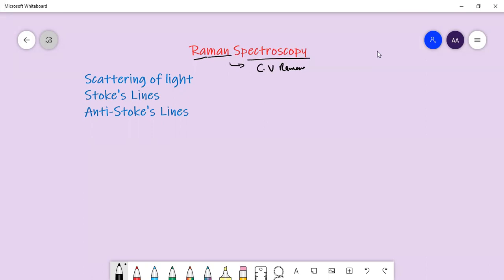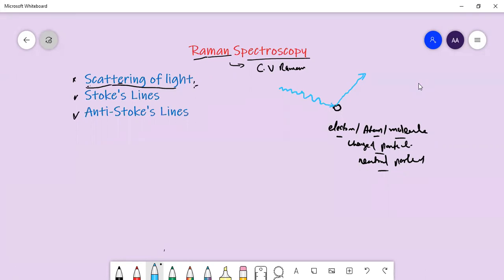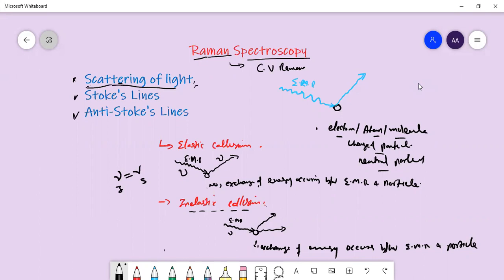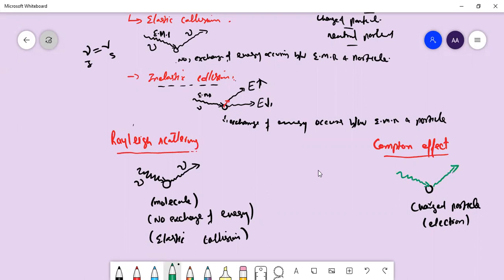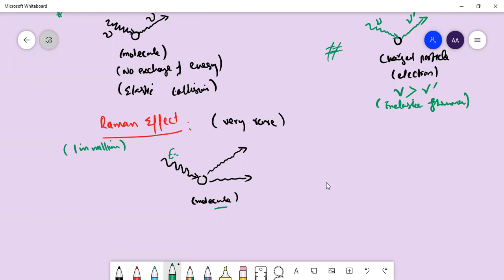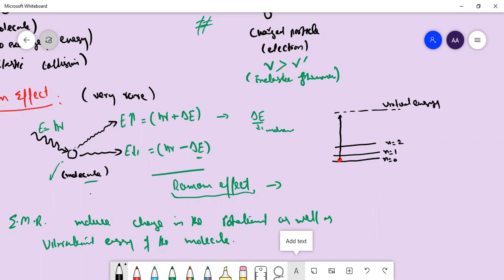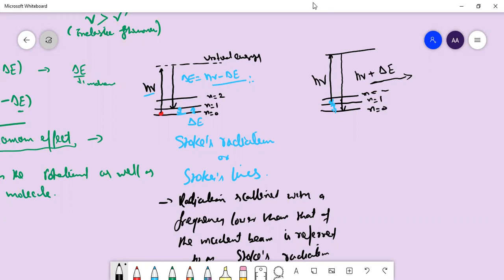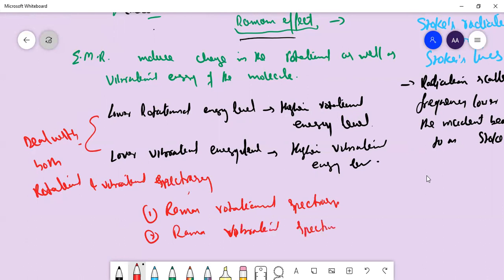Raman Spectroscopy; Part-1, Introduction, Stoke's Lines and Anti-Stoke's Lines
In this video, I have discussed about the introduction of raman spectroscopy, light scattering, stokes lines, and Anti-Stokes lines.
The video will be helpful for students of undergraduate and postgraduate levels. Also the student preparing for different competitive level exams, like CSIR NETJRF, GATE, JAM, SET, KAS, IAS etc.